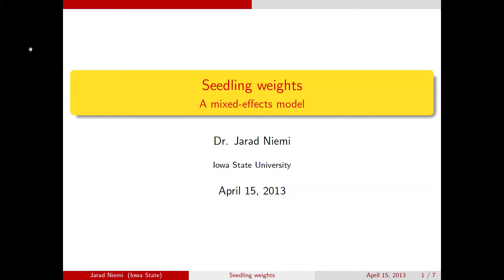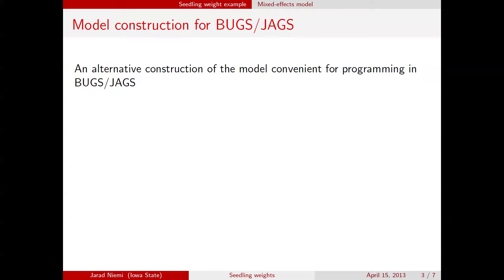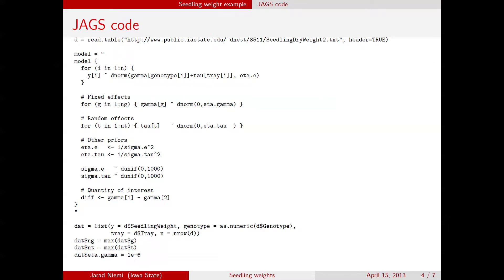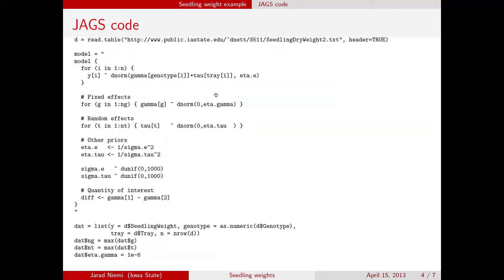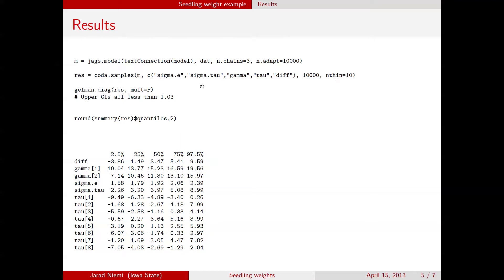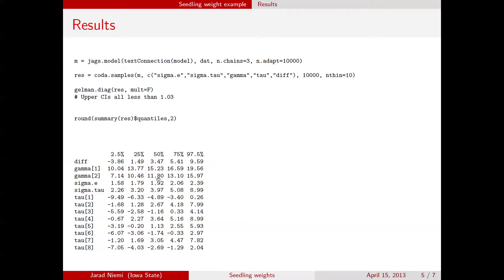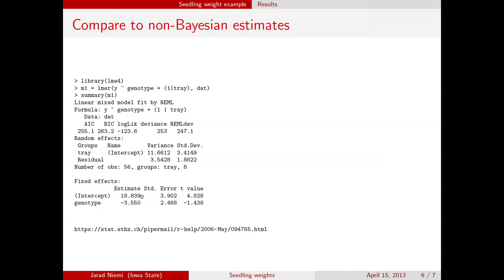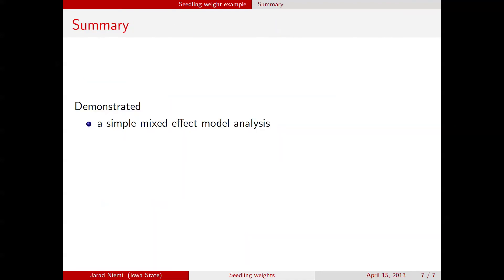A mixed effects model for seedling weights.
This minilecture covers an analysis of a previously discussed seedling weight example using JAGS.